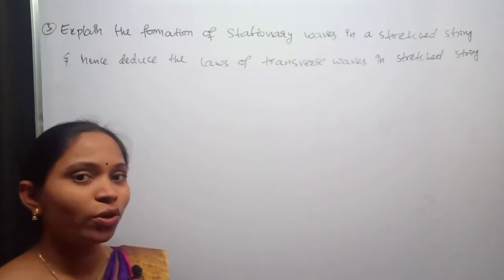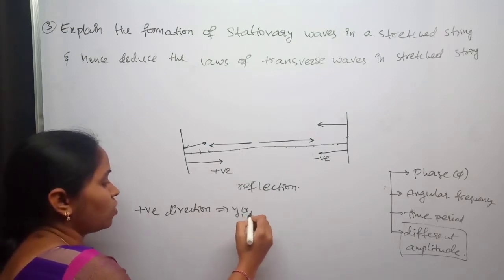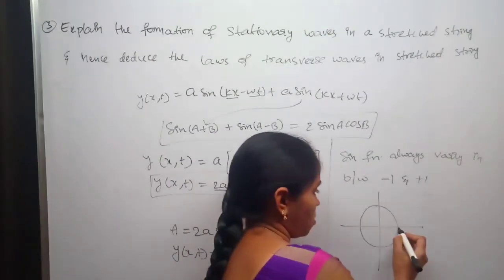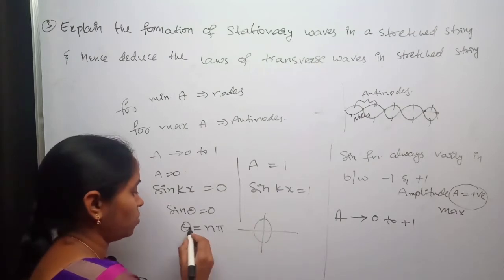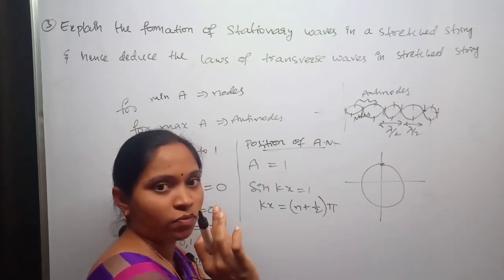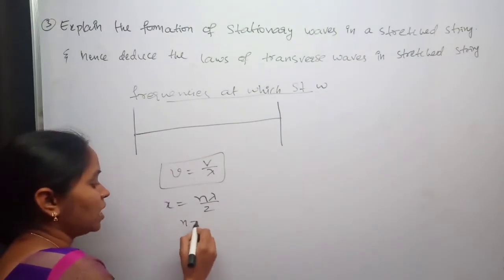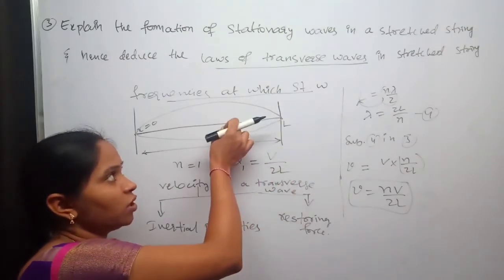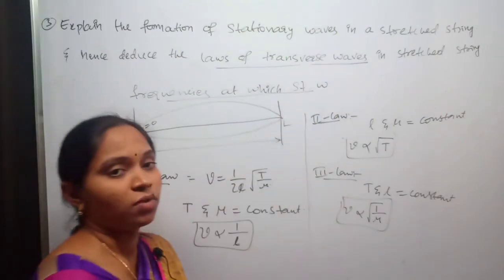Inter physics || Stationary waves in a stretched string important for IPE exam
In this class, explained about,
Formation of stationary waves in a stretched string
Position of nodes and anti-nodes
laws of transverse waves in a stretched string